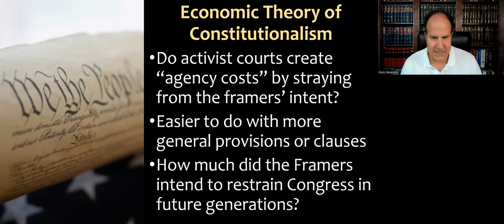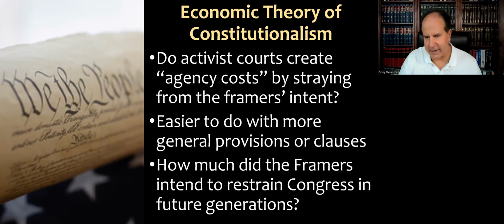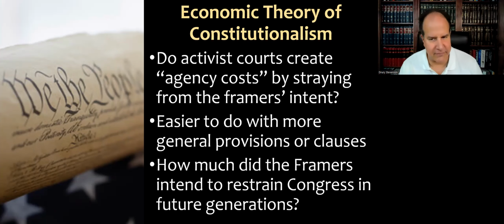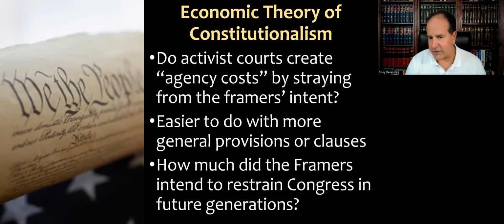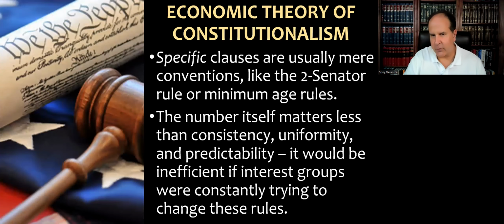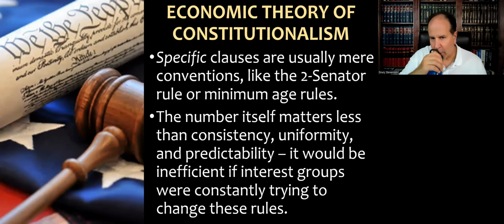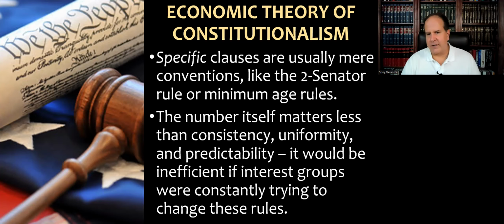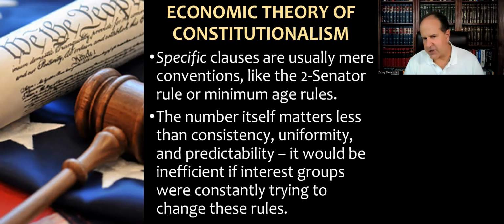Constitutional Law & Economics: Supermajority Rules, Transaction Costs, and "Shadow Amendments"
This lecture by Professor Dru Stevenson explores the intersection of Public Choice Theory and Constitutional Law, focusing on the economic justifications and consequences of supermajority requirements. Unlike simple majority voting, supermajority rules (such as those required for constitutional amendments under Article V) function as a mechanism to minimize "external costs" while significantly increasing "transaction costs."

The discussion centers on the "Shadow Amendment" phenomenon—whereby significant shifts in constitutional norms occur through judicial interpretation or legislative action because the formal amendment process is prohibitively costly. Professor Stevenson applies the Buchanan and Tullock "Calculus of Consent" framework to explain why some rules are "sticky" and how transaction costs dictate the stability of the legal order. This video is essential for students following the Law & Economics playlist or the D2L Constitutional Law module who need to understand the latent economic architecture behind institutional design and the strategic behavior of political actors within those constraints.